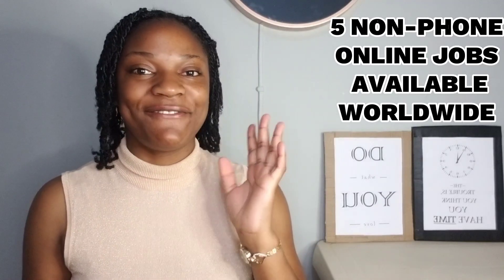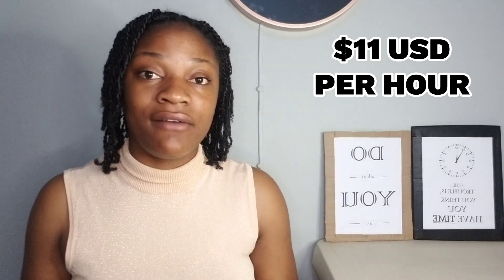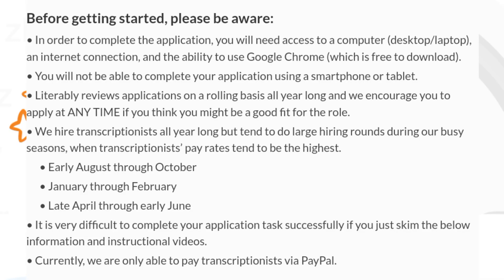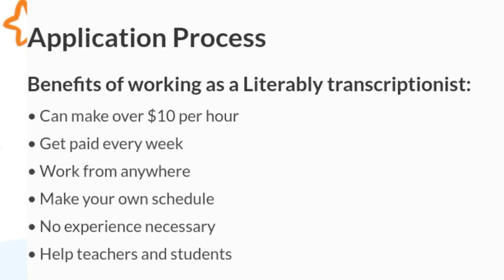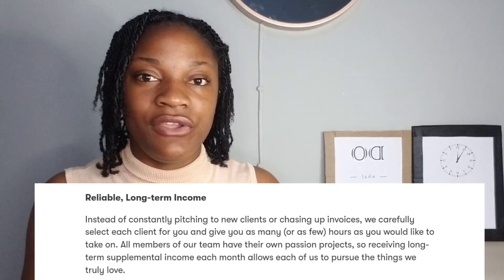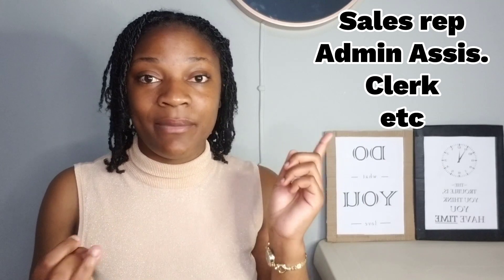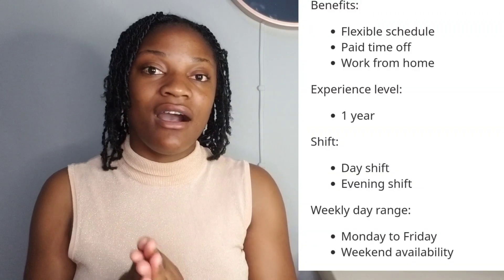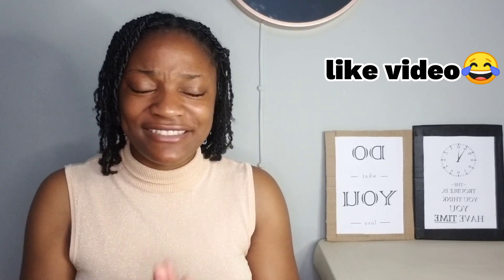5 NON PHONE REMOTE JOBS AVAILABLE WORLDWIDE | WORK FROM HOME JOBS USING A LAPTOP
In this video, I shared 5 companies that are hiring people worldwide for various remote job positions! I also shared tips for applying to each remote job.

online jobs
work from home jobs no degree
Online jobs in Jamaica
online jobs in jamaica 2022

📌📌Watch the video to know how to apply for them successfully and what to avoid.

📌Job Links
Virtual Receptionist

📌📌📌One of the links seems to be broken, so here is a bonus:

Current Milestone:
Please support💪🏾💪🏾💪🏾

My YouTube Equipment:

Camera:
Sony Cyber-Shot 20.1 MP Digital Camera DSC-W810 Silver

Bluetooth Remote Control Shutter:
2 Pack eCostConnection Wireless...

10" Ringlight with tripod and Phone holder (They frequently give coupons which is super nice!):
Ring Light with Tripod, 10"...

Non phone work from home jobs
Online jobs worldwide
Remote jobs available in the Caribbean
Transcription jobs for beginners
Work from home jobs available in jamaica
best way to make money online
caribbean work from home